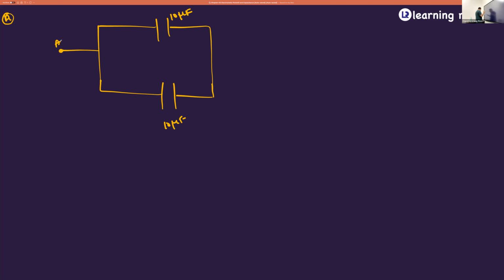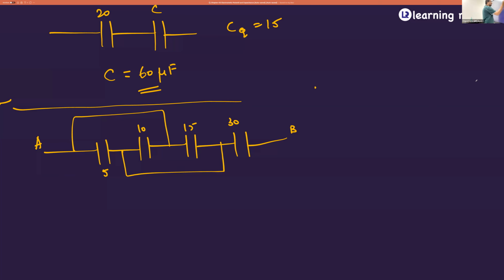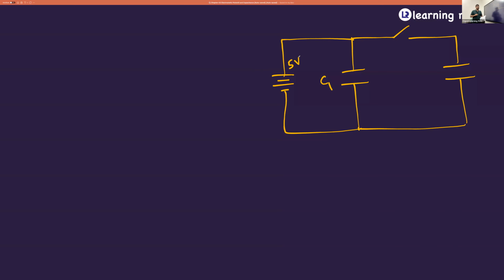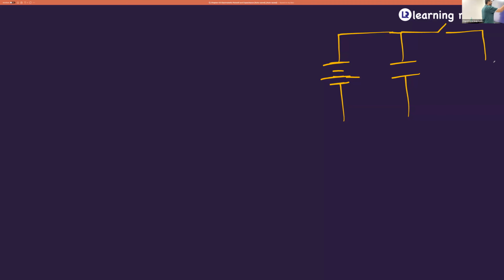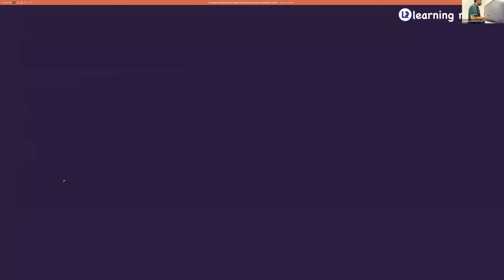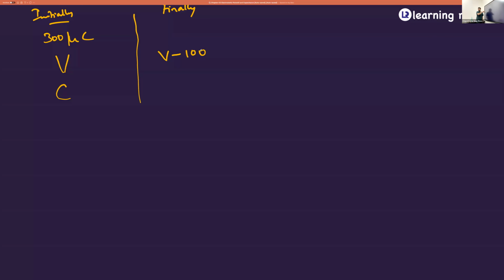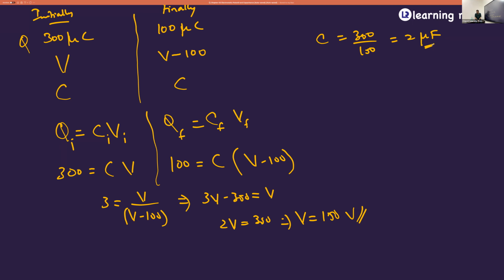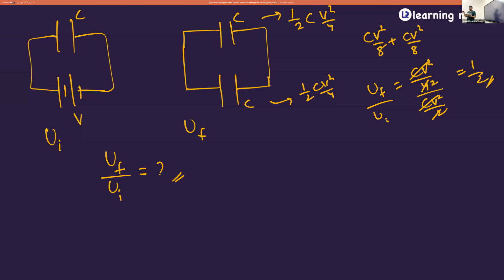XII Physics b2 030523